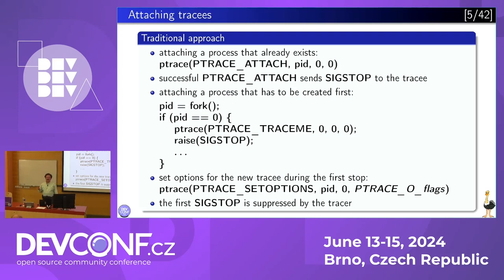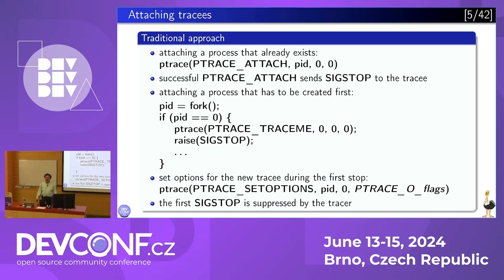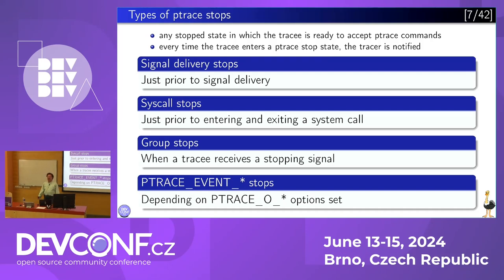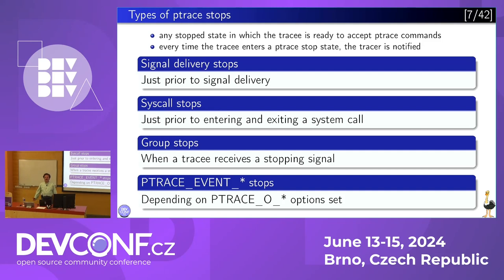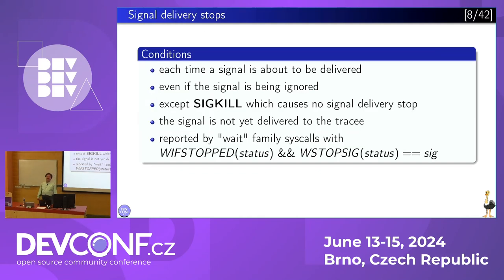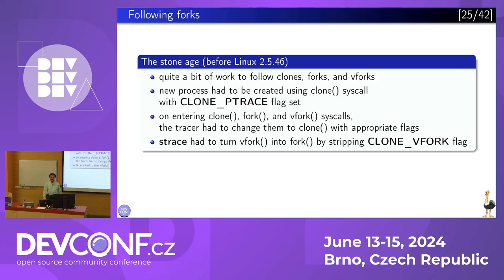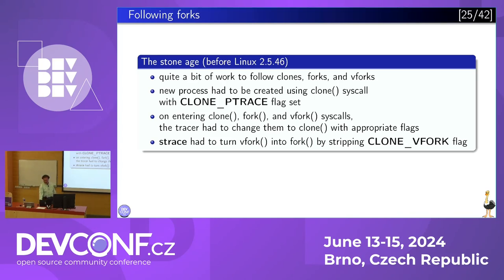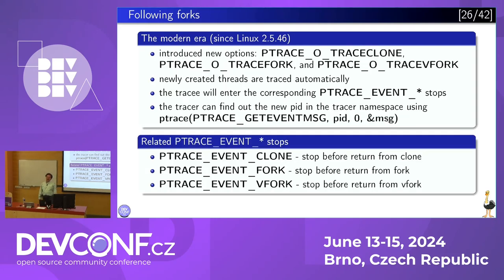Evolution of ptrace from strace's perspective - DevConf.CZ 2024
Speaker(s): Dmitry Levin

strace is a diagnostic, debugging and instructional utility for Linux that is based on the ptrace API.
In this talk the maintainer of strace will describe how the ptrace API is used by strace, how it has been evolving, what kind of features needed by utilities like strace are still missing in the ptrace API, and what might be done in the Linux kernel to address this.